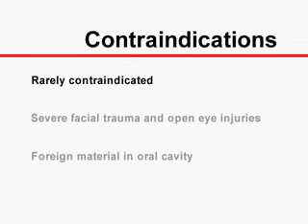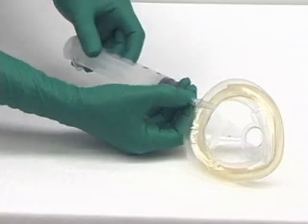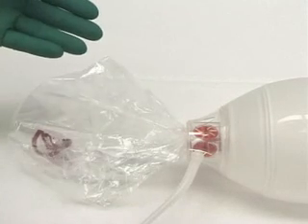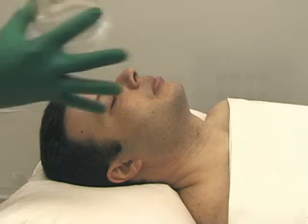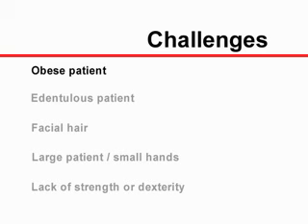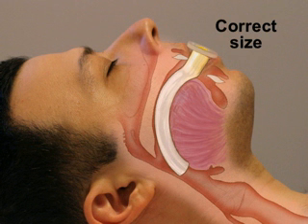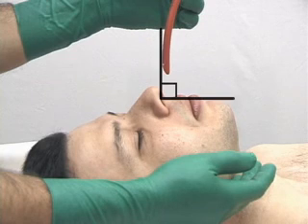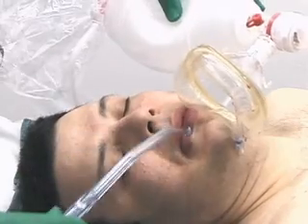Positive Pressure Ventilation with a Face Mask and a Bag Valve Device